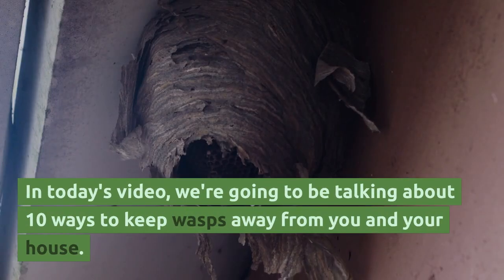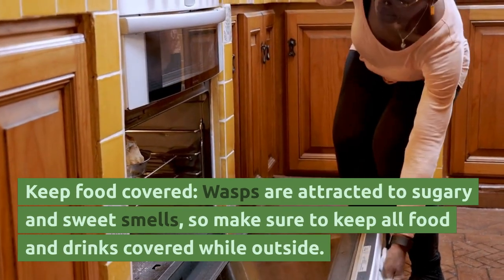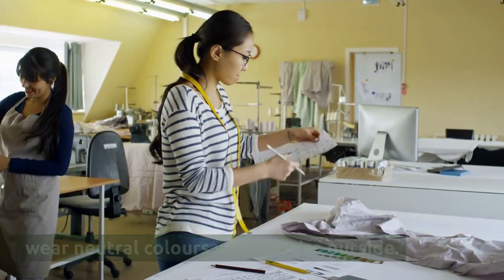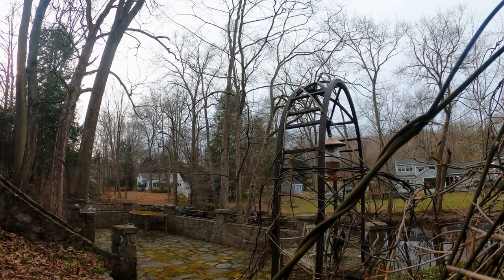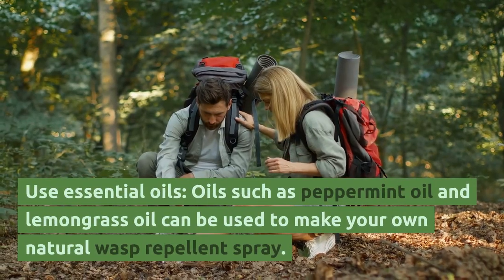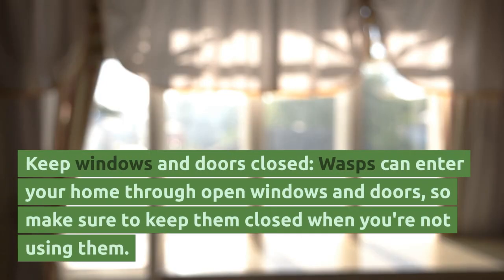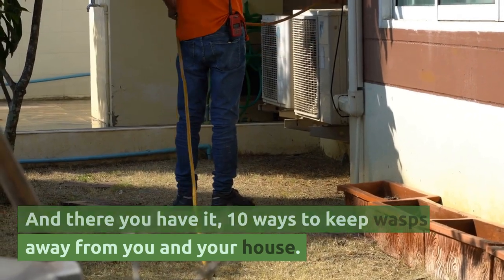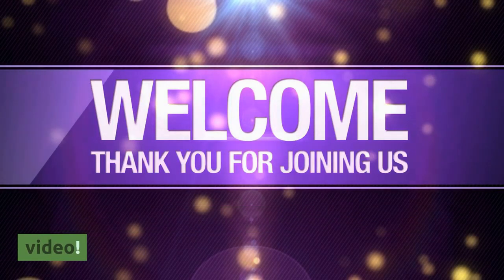10 Ways to Keep Wasps Away From You and Your House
Did you know that wasps can be a big problem for homeowners? In this video, we'll share 10 ways to keep wasps away from you and your home. From using repellents to installing screens, these tips will help keep wasps away from your house!

If you're a homeowner or someone who spends a lot of time outdoors, it's essential to know how to keep wasps away from you and your house. In this video, we'll share 10 easy-to-follow tips to help you keep wasps away from your home! From using repellents to installing screens, these tips will help keep you and your family safe from wasps!